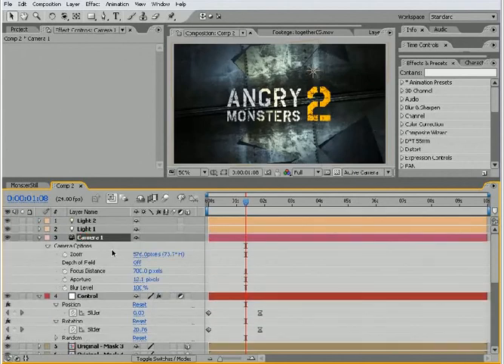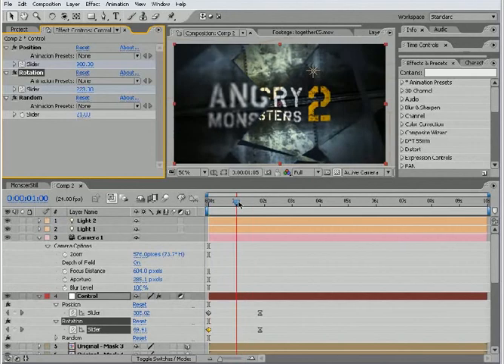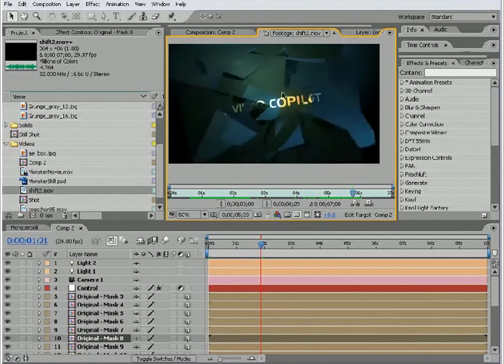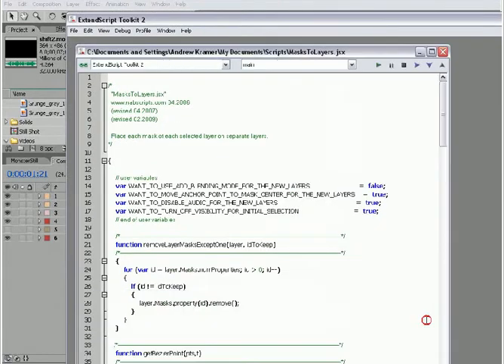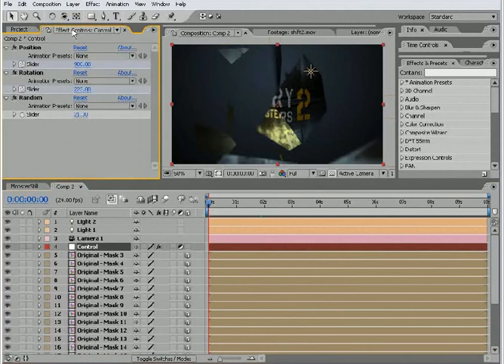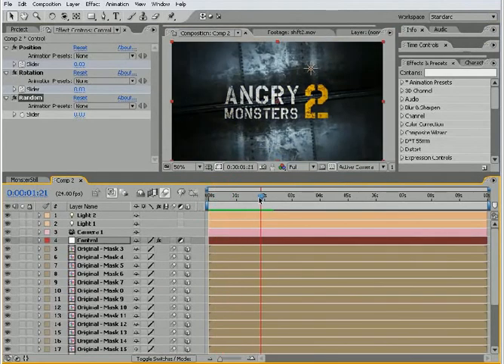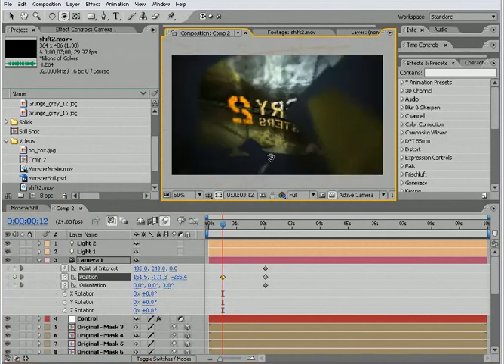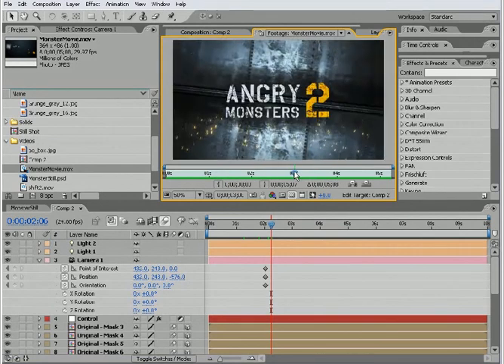AFTER EFFECTS tutorial, Fracture logo animation design PART 3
Tutorial on how to make a logo
"FRACTURE" animation.,

This is the project,
open it with after effects.,
it comes with the script needed to make the animation.,

I did not make this video.,
i just recorded it then post it on youtube.,
so that youtubers will know how to
animate there logos or anything
using AFTER EFFECTS.,

I hope I helped you.,